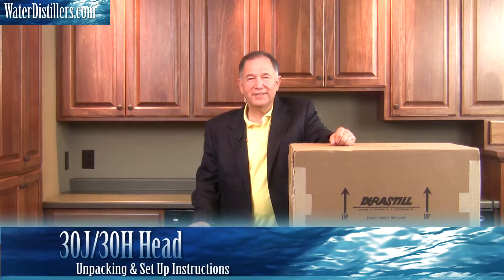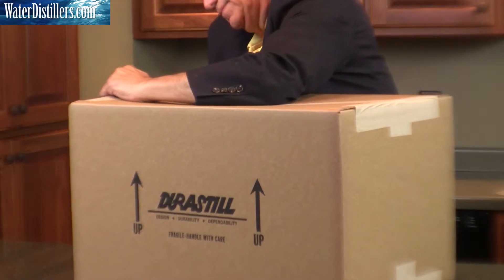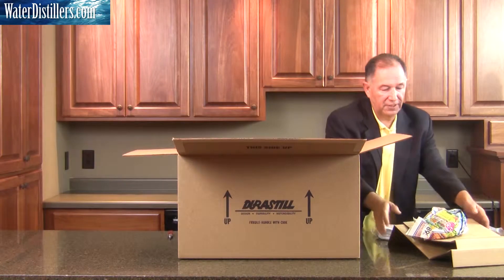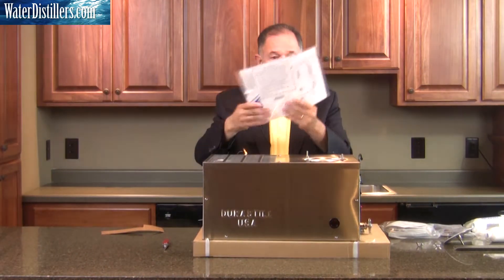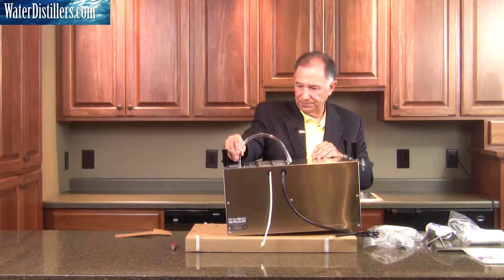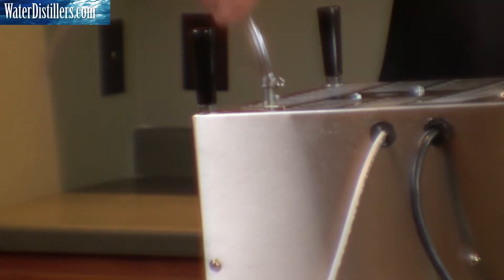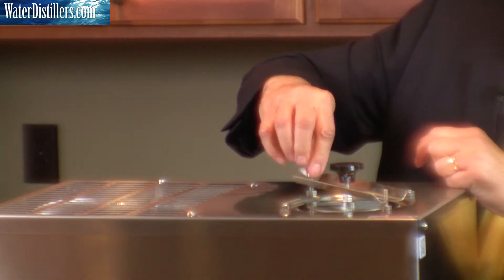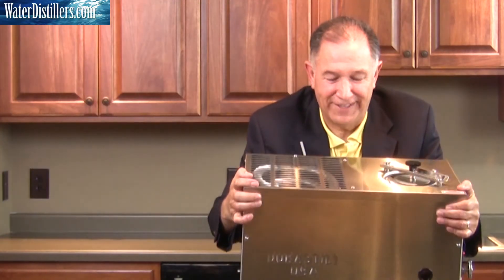Durastill 30J Water Distiller Unpack And Installation - How To Video Instructions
Durastill 30J (or Durastill 3040 or 30J4) water distiller head - unpack and installation how to video for Durastill water distillers